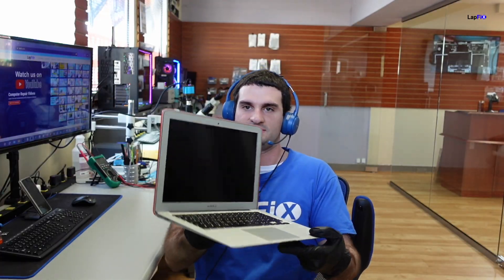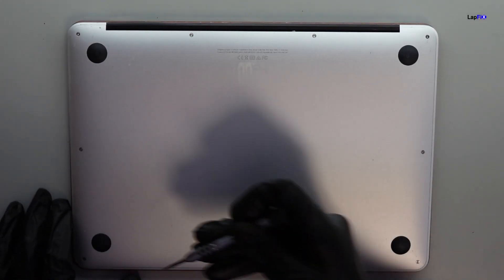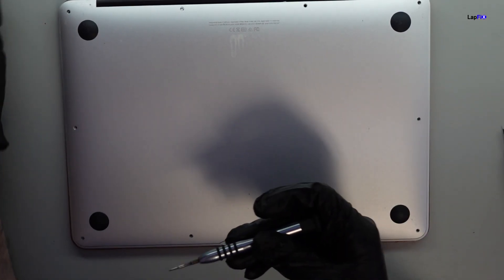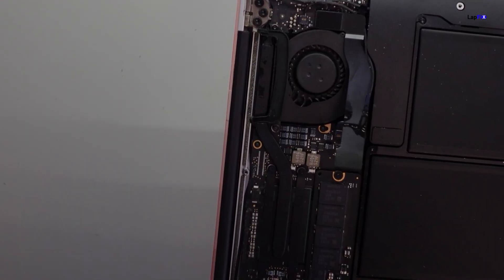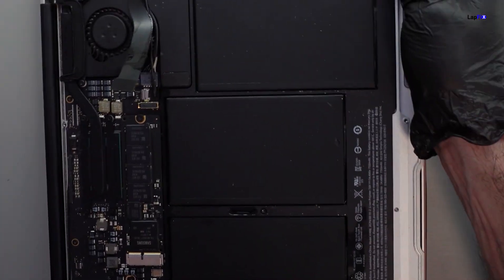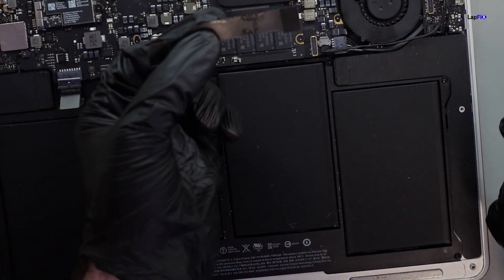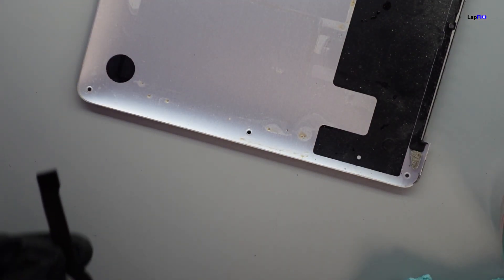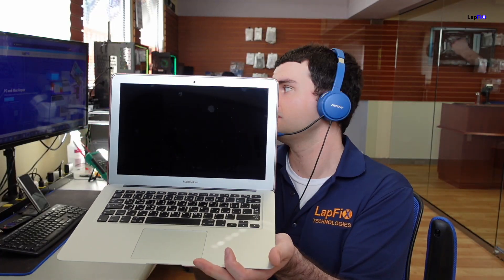2017 Macbook Air Battery Icon Shows But Won't Turn On Fix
2017 Macbook Air Battery Icon Shows But Won't Turn On Fix

Hey everyone, Eric here again with another Macbook Repair!  This time the macbook shows a battery Icon but won't turn on and charge!